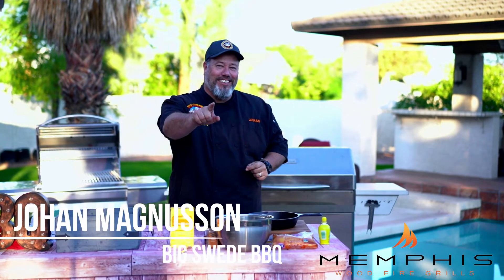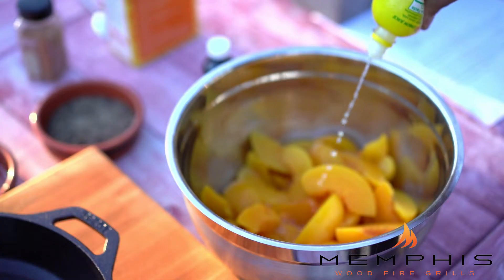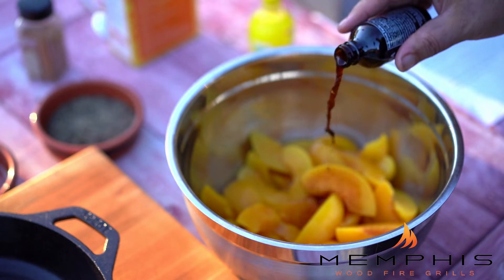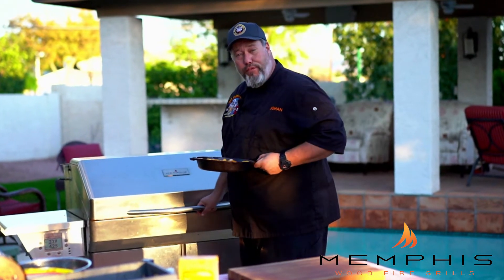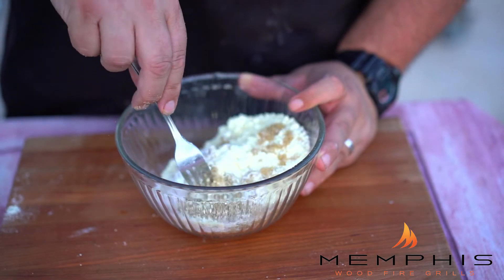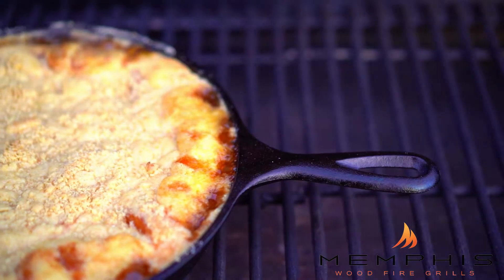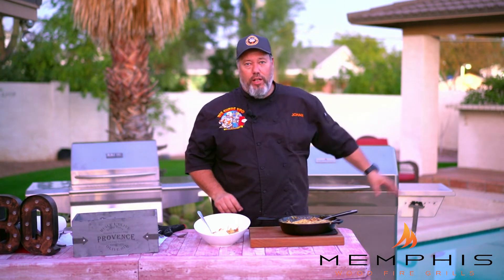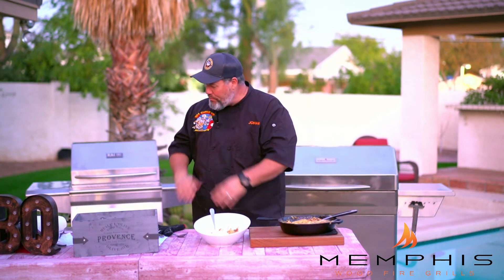Grilled Peach Cobbler on your pellet grill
In this video, Johan Magnusson of Big Swede BBQ, will cook an easy but supertasty Peach Cobbler on your pellet grill.

Ingredients:
- 10 Peaches pit removed, peeled & sliced
- 2 Tbs Lemon juice
- 2 tsp Cornstarch
- 1/2 cup Brown sugar
- 2 tsp Vanilla extract
- 2 tsp Cinnamon
- Vanilla Ice-cream

Crumb Topping
- 1 1/2 cups Yellow cake mix
- 1/4 cup Brown sugar
- 1 tsp Salt
- 1 tsp Baking powder
- 8 Tbs Butter, unsalted, chilled and grated
- 2 Tbs White sugar
- 1 tsp Cinnamon

Set your Memphis Wood Fire Grills to 425 F and use peach or apple pellets.
In a large bowl, add sliced peaches, lemon juice, cornstarch, brown sugar, vanilla extract, and cinnamon. Toss to combine. Pour peach mixture into cast-iron skillet and bake in the Memphis Wood Fire Grill for 10 minutes.

In a small mixing bowl, combine the white sugar and the cinnamon. Stir to combine and set aside.

In a medium mixing bowl, combine yellow cake mix, brown sugar, salt, and baking powder. Stir to combine. Add the grated butter into the mixture until it resembles coarse crumbs.

Once the peaches are done cooking, remove from the grill and sprinkle with the cinnamon and sugar mix. Then add the crumb topping to cover the peaches entirely.

Set back in the grill and bake for 25-30 minutes or until crumb topping is a nice golden brown.

Serve immediately with the vanilla ice-cream